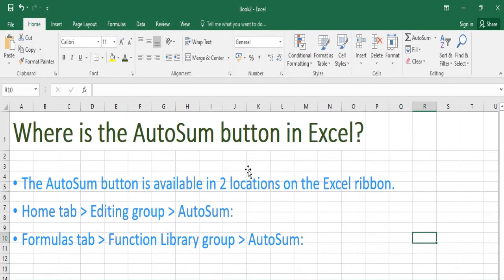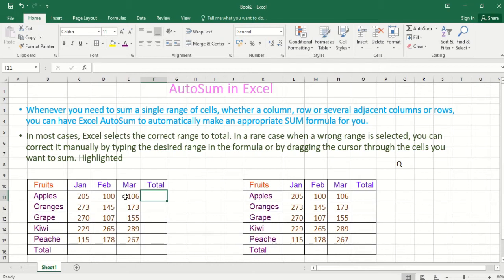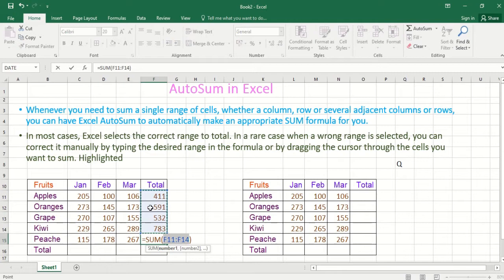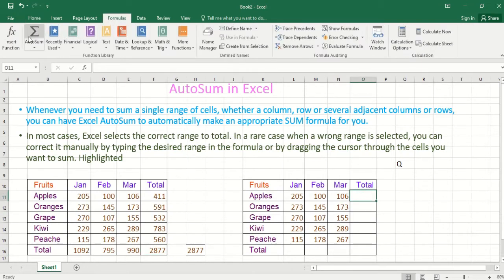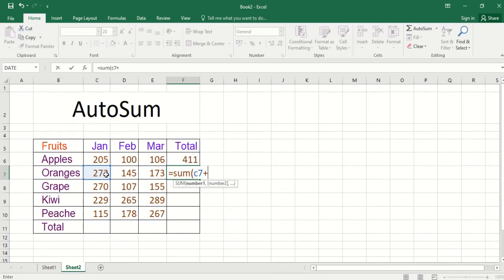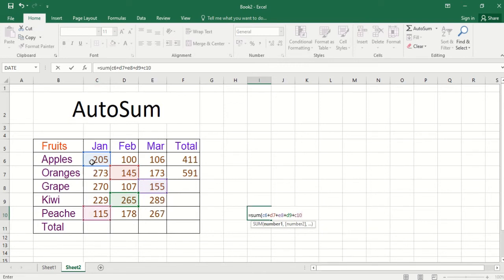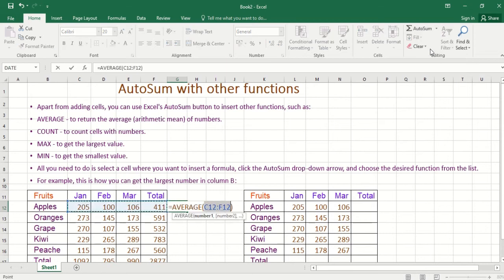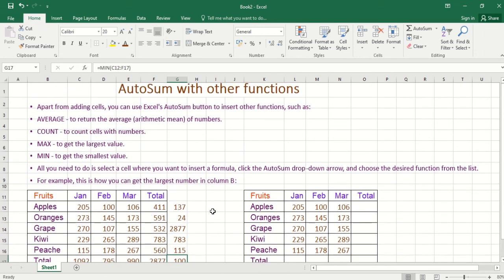STD 5, Chapter 6, INTRODUCTION TO EXCEL Part 2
STD   5, Subject - Computer
Chapter   6, INTRODUCTION TO EXCEL   Part    2